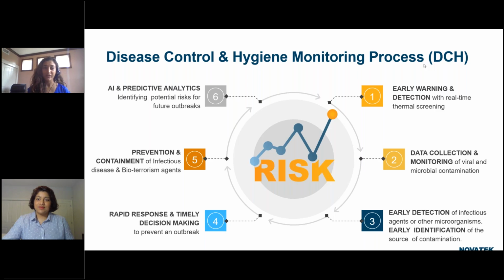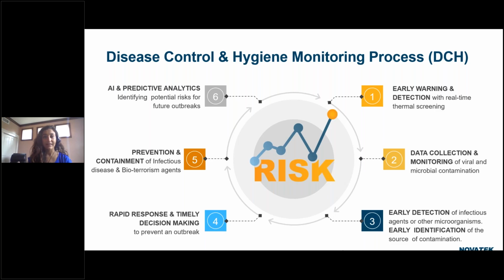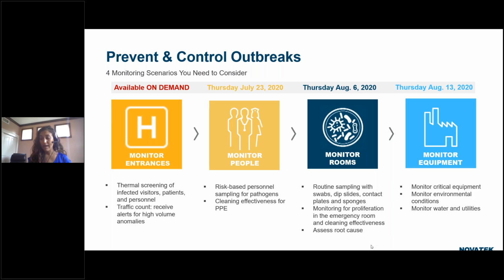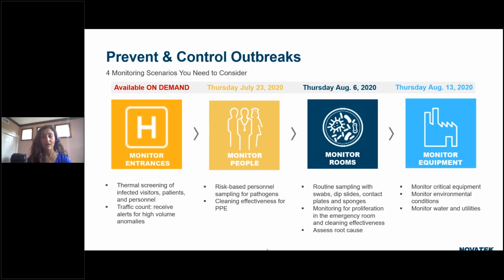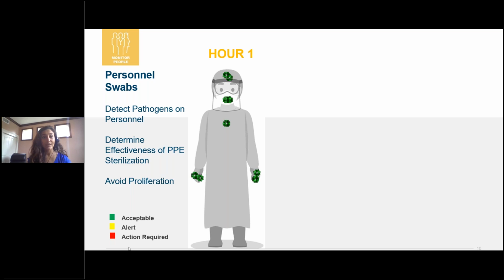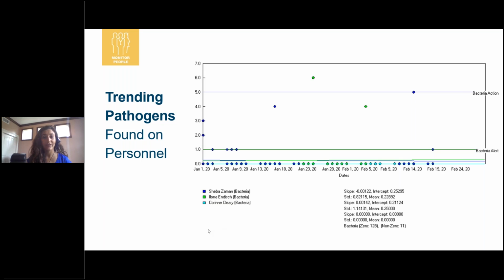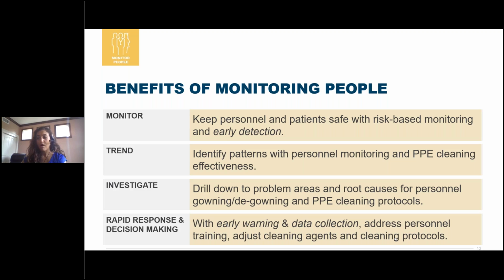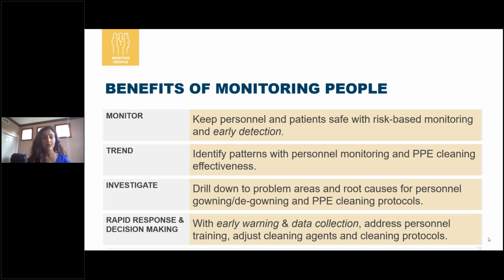WEBINAR Got 15 minutes? Disease Control & Hygiene Monitoring Software Part 2: Monitor People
In response to COVID-19, Novatek’s NEW Disease Control & Hygiene Monitoring Software is an advanced analytical, and data driven solution that supports effective quality control and reduces risk for healthcare workers.  Watch our Got 15 Minutes? Webinar Series to deliver quick and straight to the facts demonstrations on how to reduce your risk and prevent an outbreak.

NEW: Saving Lives & Protecting Front Line Healthcare Workers Through Better Data with Disease Control & Hygiene Monitoring Software (DCH)
Part 2: Monitor People